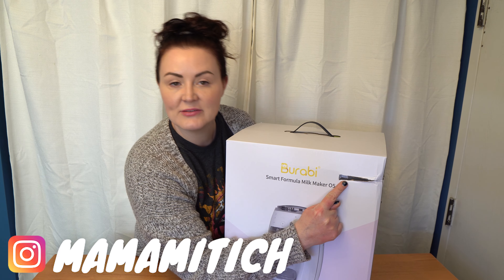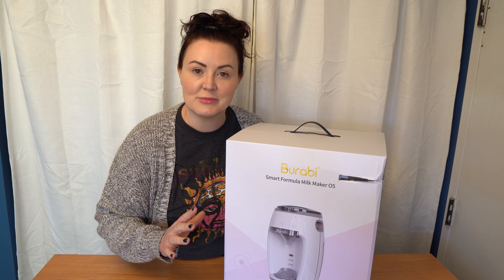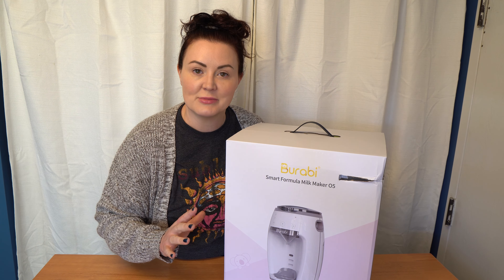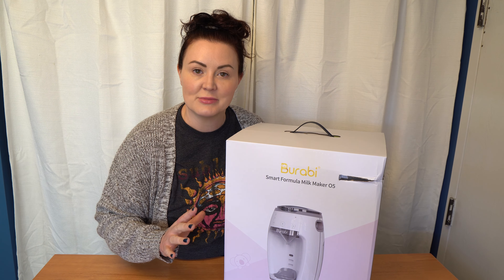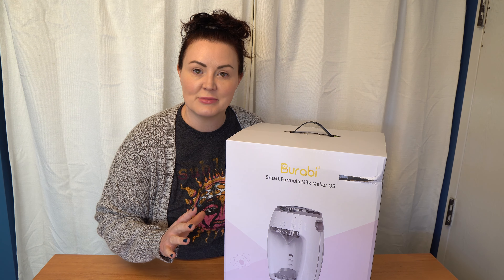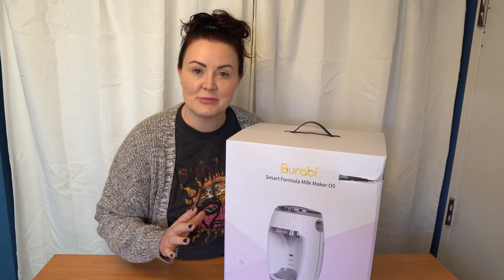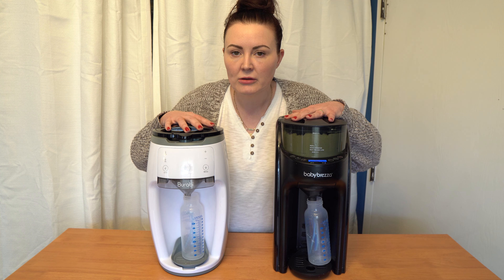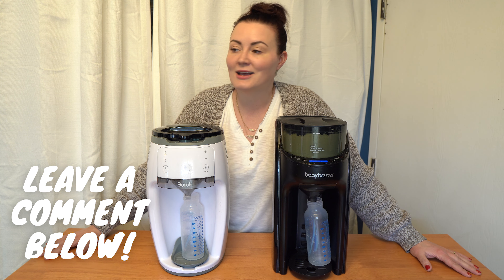Testing the Burabi Smart Formula Maker: Better than Brezza?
Is the Burabi Smart Formula Maker better than the Baby Brezza Formula Pro Advanced? In this video I put them head to head to find out. The Burabi is a newcomer to the formula maker market and I was curious how it would perform next to an reliable classic like the Brezza. First, I will go through an unboxing along with an assembly demo and specs. Next, I will share with you the results of two weeks of vigorous testing to see how the Burabi Smart Formula Maker performs in real life. Next, I will put the Burabi and the Brezza head to head and compare the two. Finally, I will give you my impressions and answer the question: Is the Burabi better than the Baby Brezza?

Chapters:
0:00 Intro
0:30 Unboxing
1:50 Features and Disassembly of Powder Container
2:49 Assembly of Powder Container
3:44 Specs of the Burabi Formula Maker
5:58 Looking Up Powder Settings for the Burabi
7:04 Results of Testing the Burabi
14:25 Burabi vs. Baby Brezza Side by Side Comparison
20:25 My Complaints with the Burabi
22:50 My Complaints with the Baby Brezza
24:34 Pricing of Burabi Formula Maker and the Baby Brezza
25:35 Reviews of Each Device
25:58 Final Impressions

Burabi Smart Formula Milk Maker
Baby Brezza Formula Pro Advanced with WiFi
Baby Brezza Formula Pro Advanced Classic in Silver & Black
Baby Brezza Formula Pro Advanced Classic in White & Black
Baby Brezza Formula Pro Advanced Classic in Rose Gold
Baby Brezza Formula Pro Mini
Extra Funnels for the Baby Brezza (you're going to want at least one!)

I'm Jenny and I create content around all things homemaking and life with twins. I post every Sunday and occasional Wednesdays and I’m so happy you’re here!